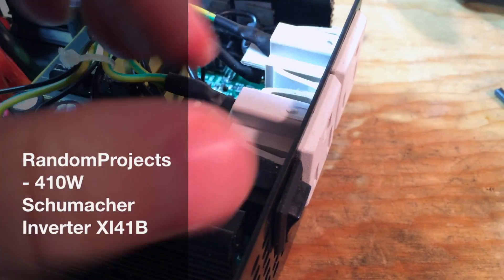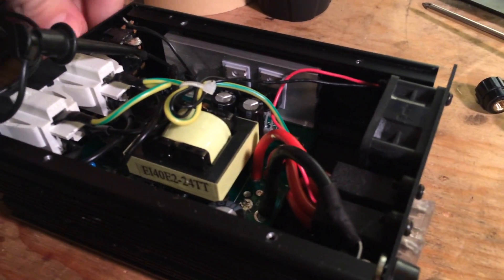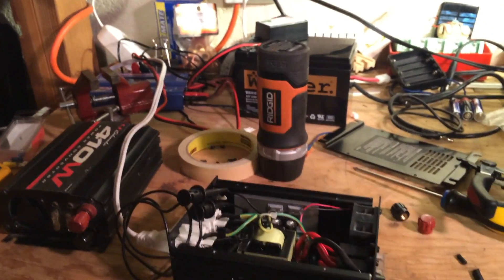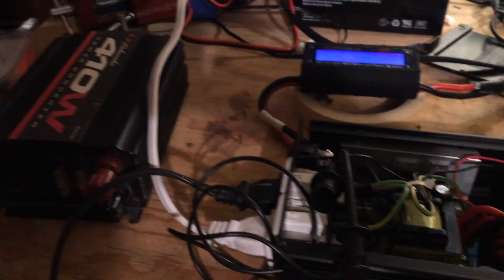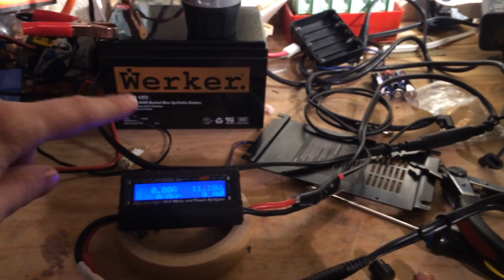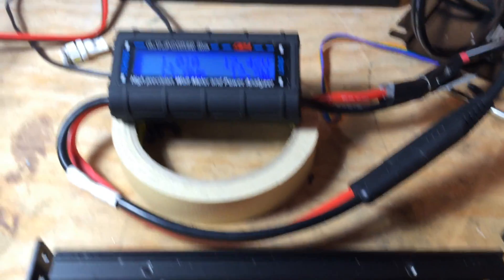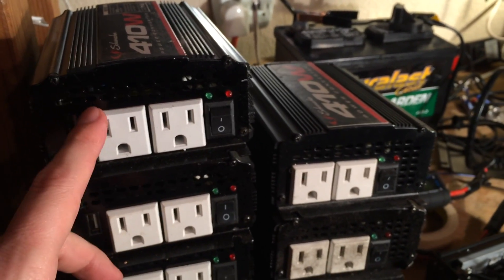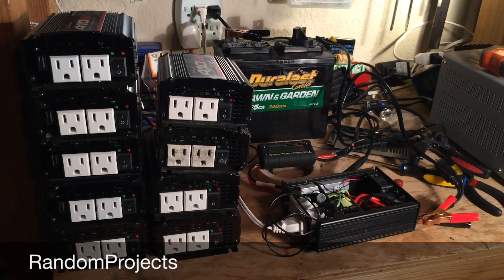410W Schumacher Inverter XI41B Repair Part1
This video is about repairing a 410W Schumacher Inverter XI41B